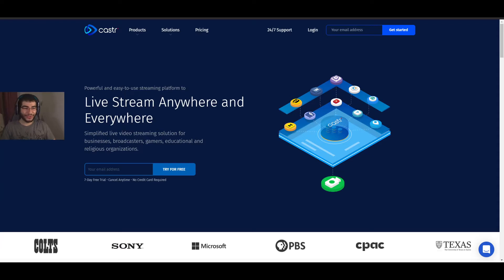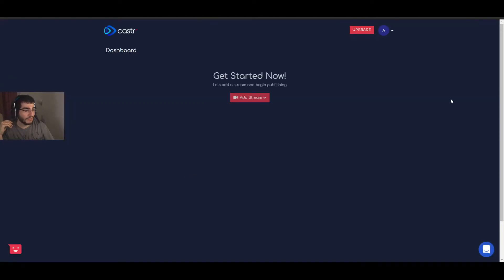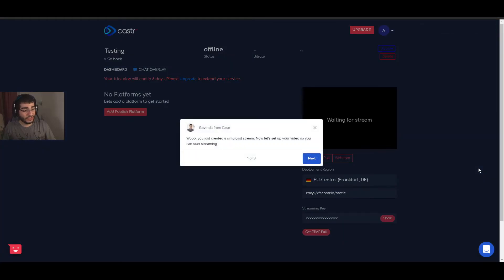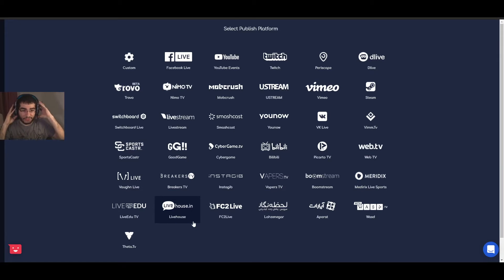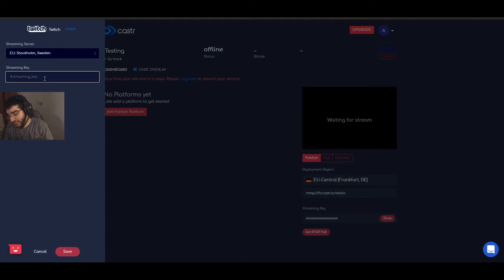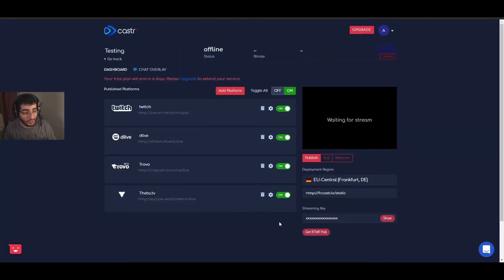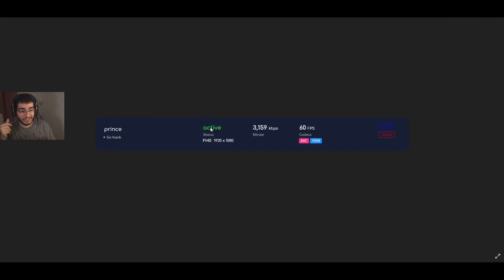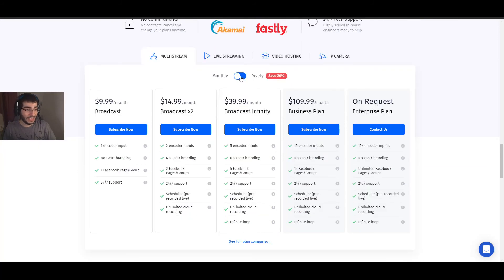How To LIVE Stream to Multiple Platforms at the Same Time (How to Simulcast!)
How to livestream to multiple platforms at the same time. This is a step by step tutorial which will allow you to stream to Twitch, Youtube, Facebook, Dlive, ThetaTV, etc..

We will be using the service I found best for this purpose, and it is called Castr.io

Their base plan which is enough for every gamer costs only 10$